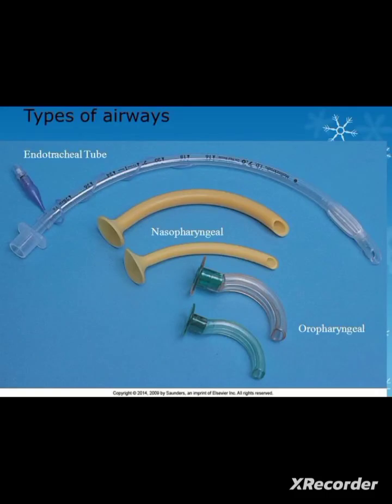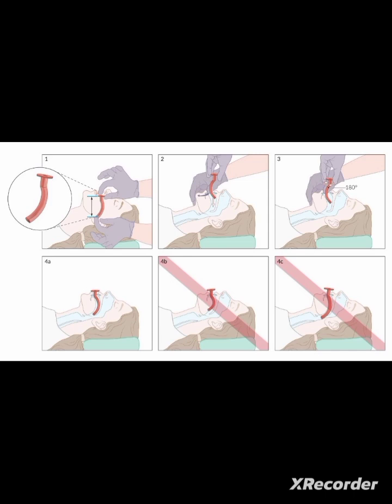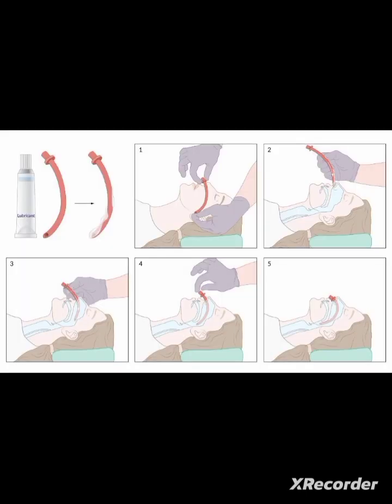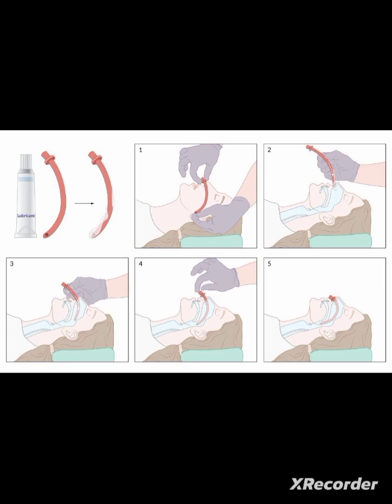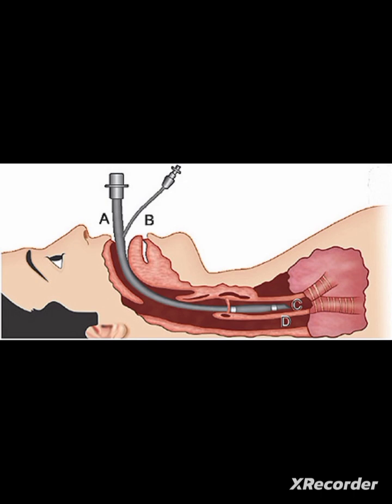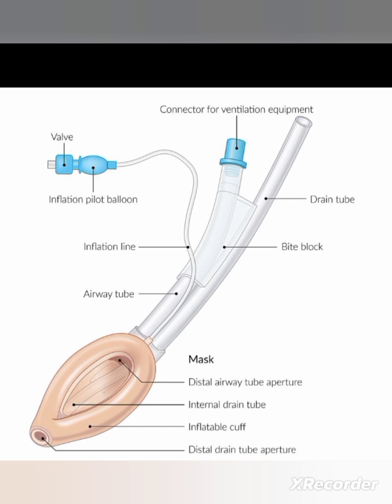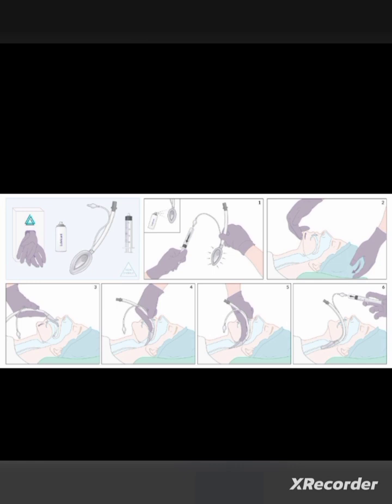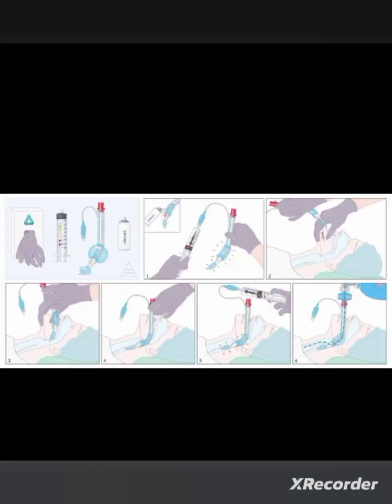Types of Airways